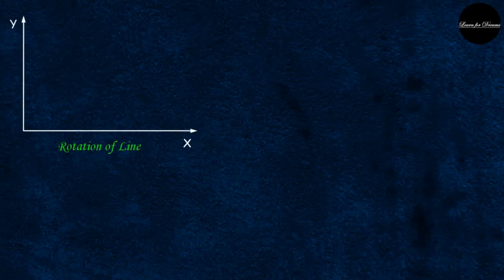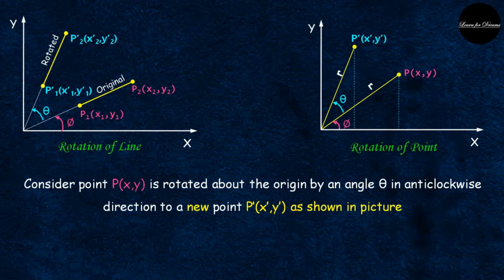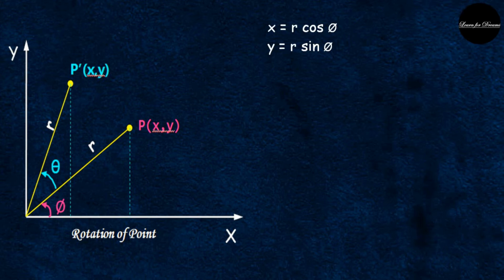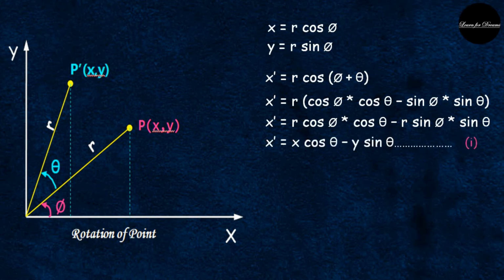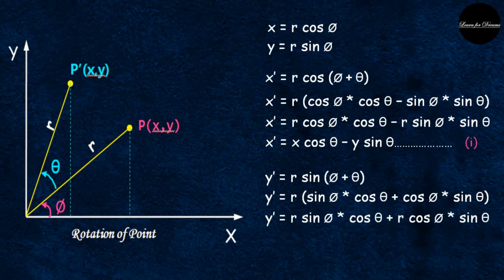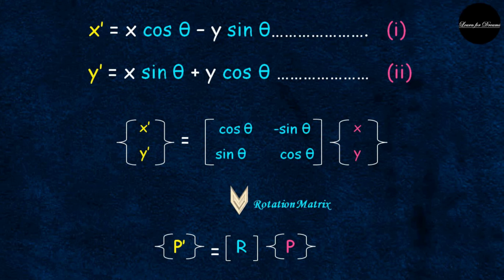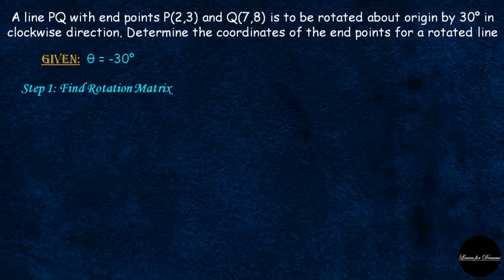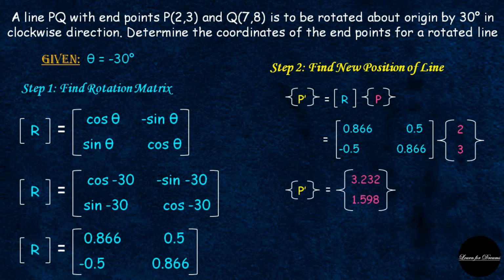Rotation | Geometric Transformation | CAD | Learn for Dreams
Geometric Transformation (Rotation)!

Now learn with fun, say goodbye to boredom!!!